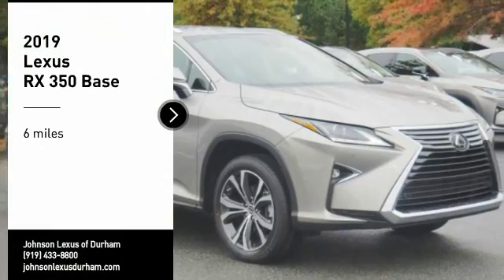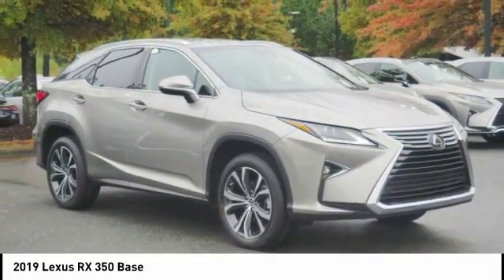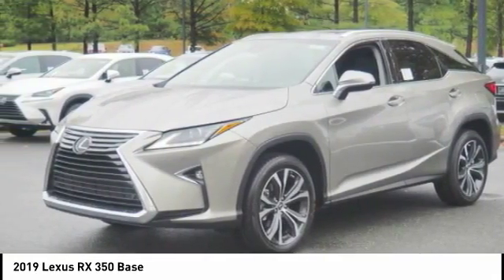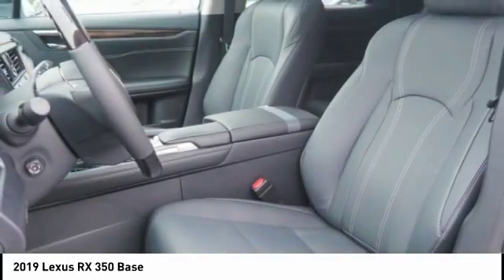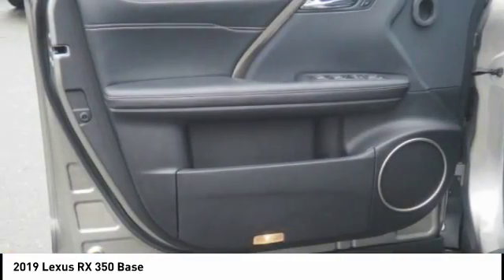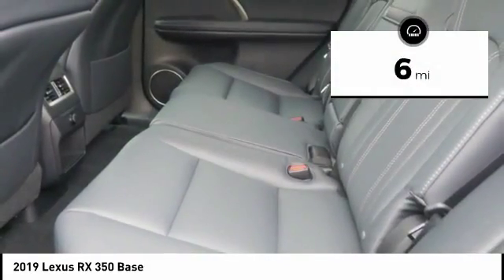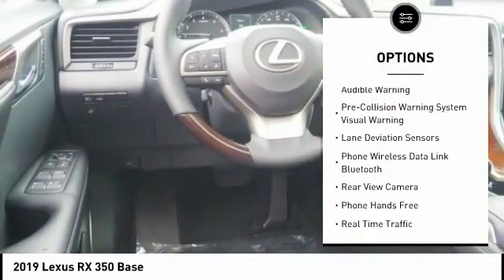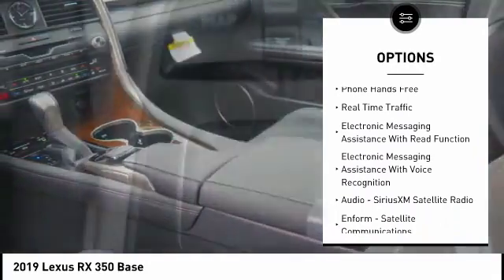2019 Lexus RX 350 for sale in Durham NC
2019 Lexus RX 350 for sale in Durham NC - Stock # D35797
Year: 2019
Engine: 3.5L V-6 cyl
Transmission: 8-Speed Automatic
MPG Range: 20/27
Exterior Color: Atomic Silver
Interior Color: Black
Address:
VIN: 2T2ZZMCA1KC120743